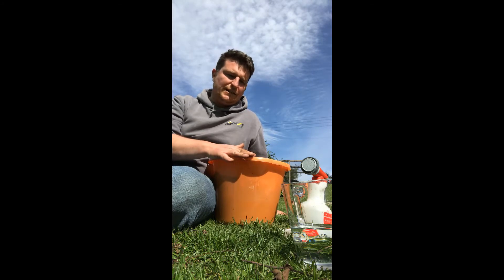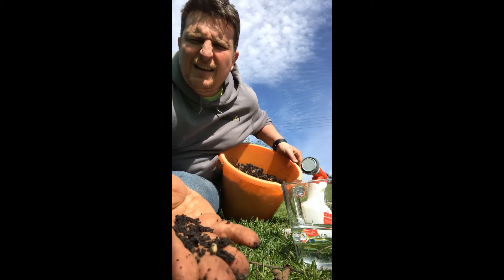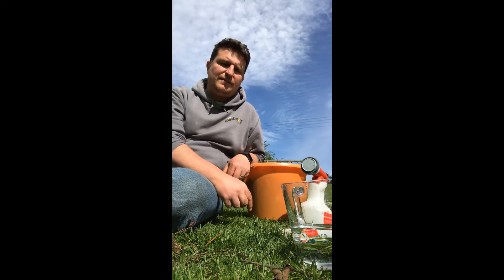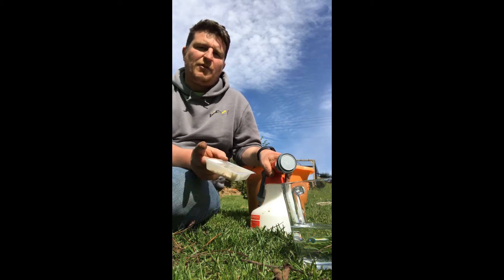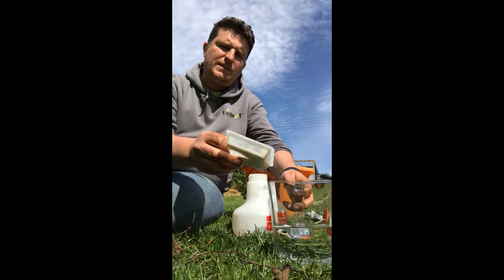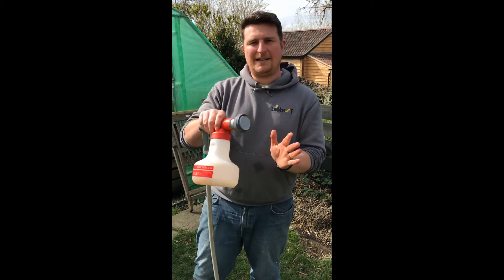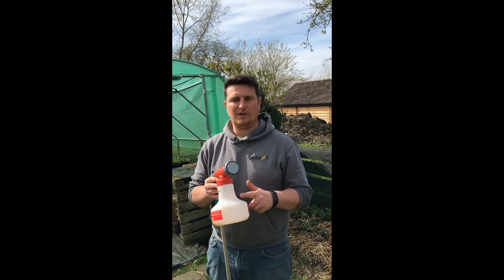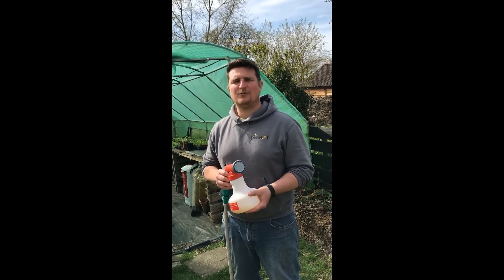Vine Weevil control using nematodes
This is my first 'how-to' video on the subject of biological pest control. I describe how to apply nematodes to pots to control vine weevil.